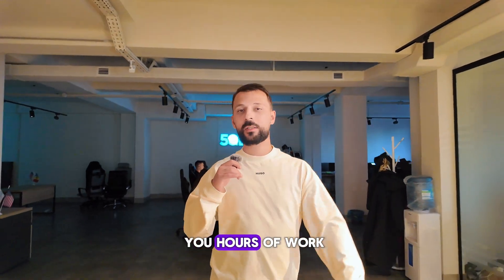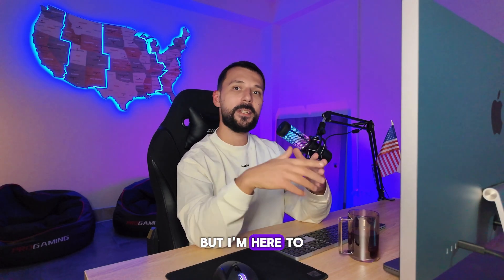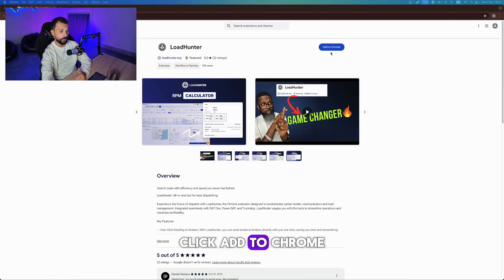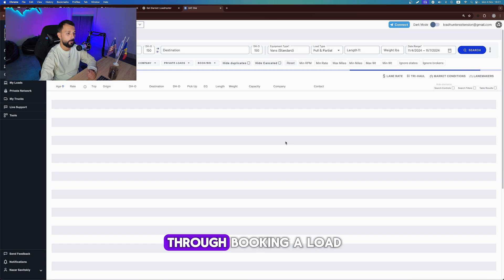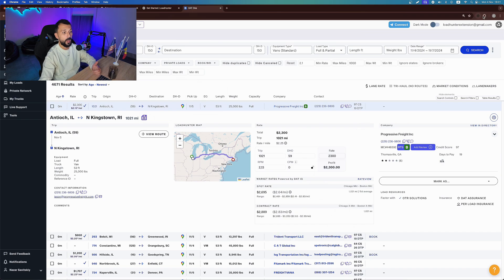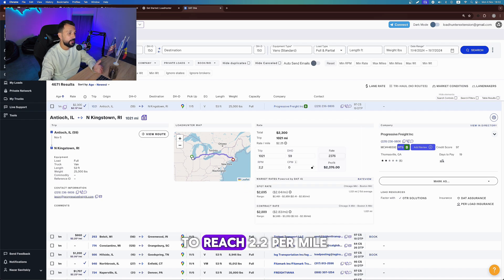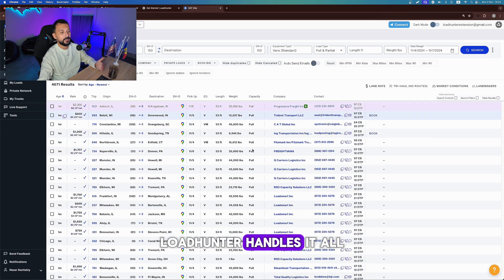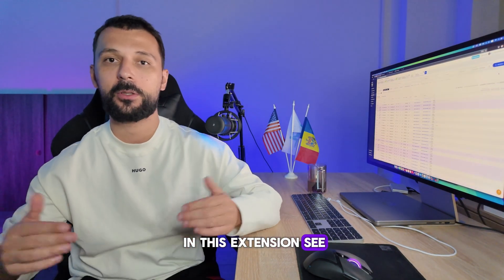DISPATCH SMARTER, NOT HARDER WITH LOADHUNTER // #1 Extension for Dispatchers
Welcome to the future of truck dispatching! LoadHunter is the #1 Google Chrome extension designed to make your dispatching process faster, smarter, and more profitable. Whether you're using DAT, Truckstop, or TruckSmarter, LoadHunter brings AI-powered tools to help you book loads in under 30 seconds, verify brokers instantly, calculate profits on the fly, and so much more. Say goodbye to time-consuming tasks and hello to efficiency. Dispatch smarter, not harder!

Getting started with LoadHunter is quick and easy! Simply follow these steps:

1️⃣ Visit the Chrome Web Store and download the LoadHunter extension.
2️⃣ Install the extension and sign in using your LoadHunter account.
3️⃣ Open your LoadBoard (DAT, TruckStop, or TruckSmarter) and refresh the page.
4️⃣ Enjoy faster load booking, automatic broker checks, profit calculations, and more.

We’re here to help! If you have any questions or need support, don’t hesitate to reach out: